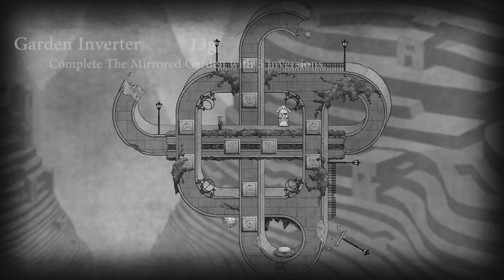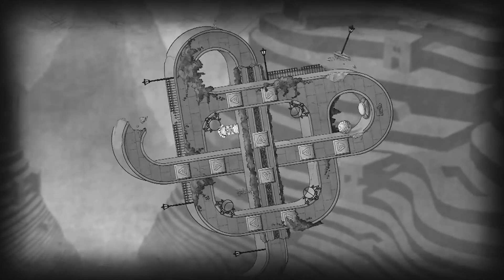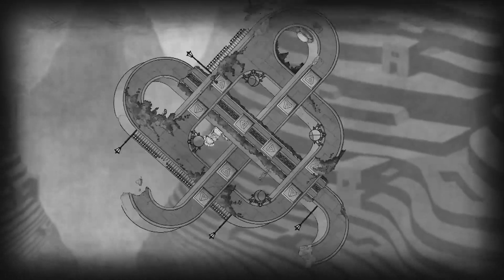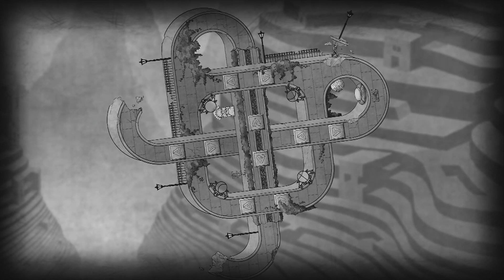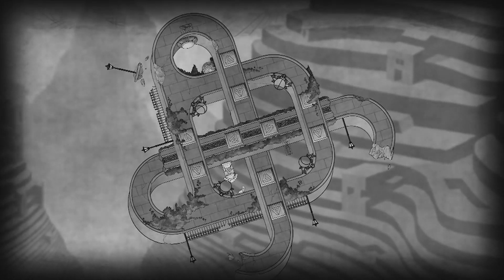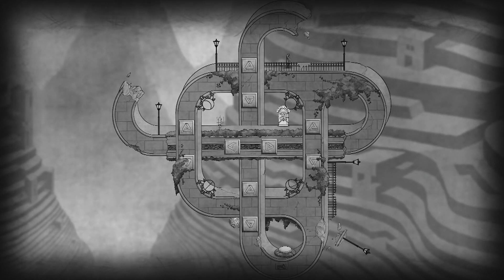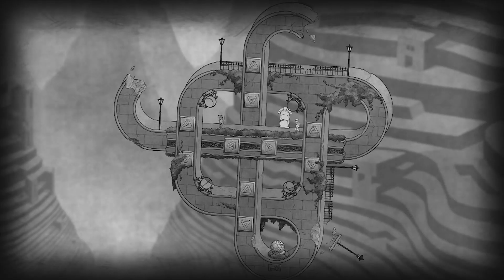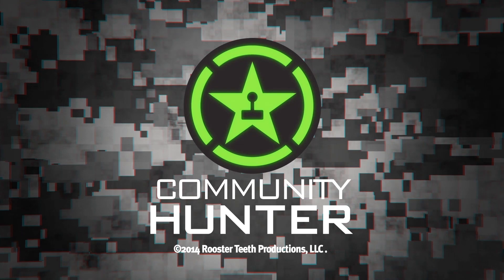The Bridge - Garden Inverter Guide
TonyPaoli and Jordan are back with the final achievement in The Bridge and the mind bending physics of the game seem to be taking a toll on their sanity.